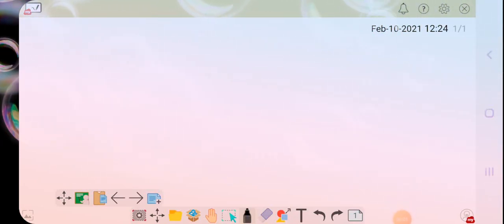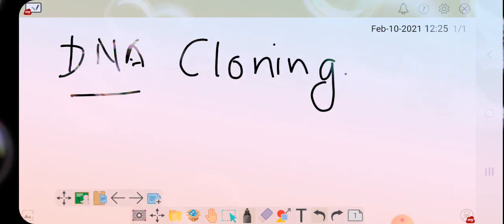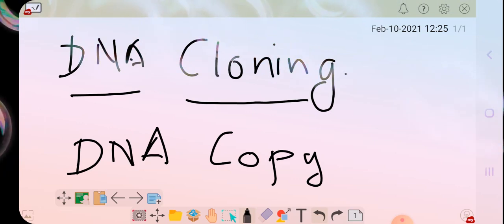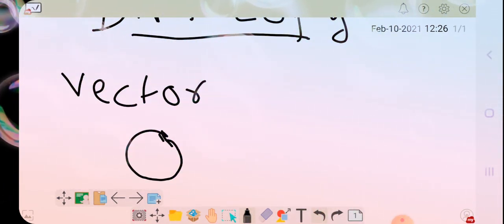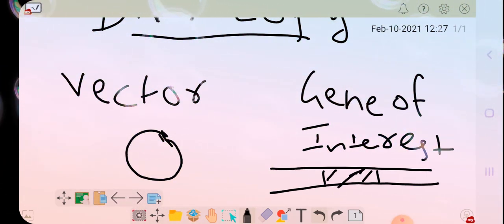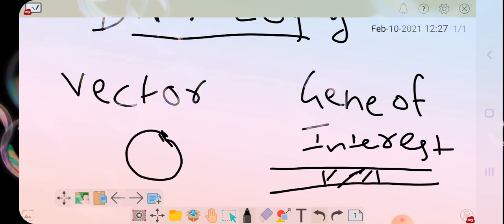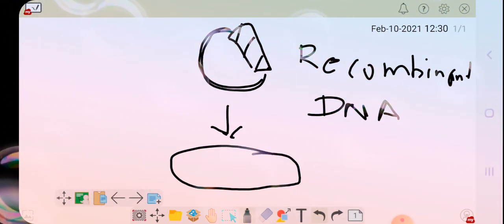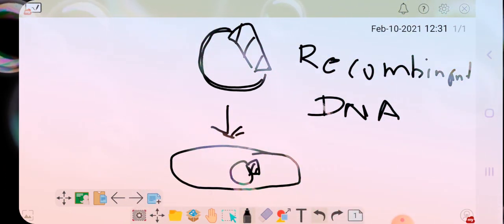DNA Cloning overview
Learn basics of DNA Cloning.